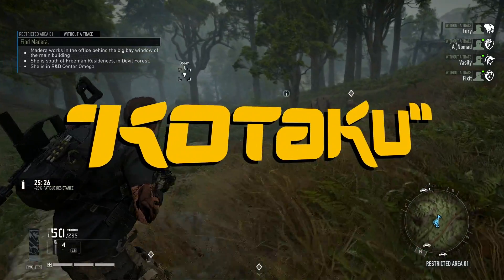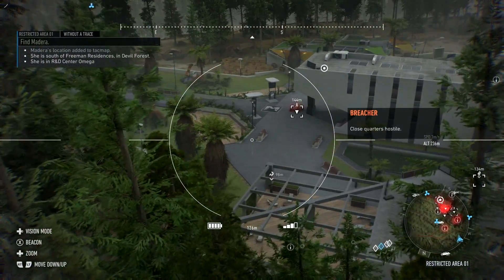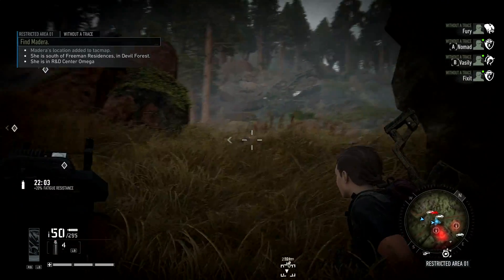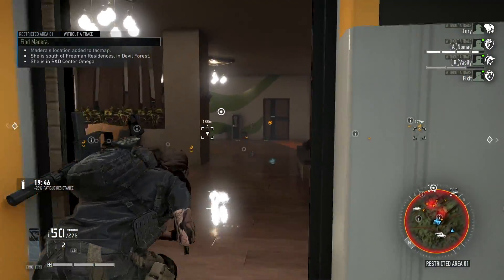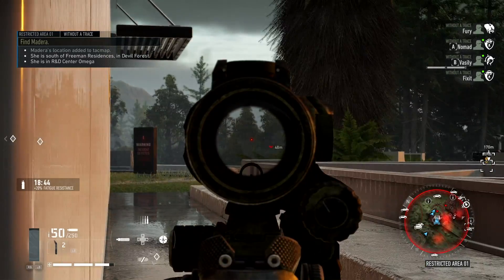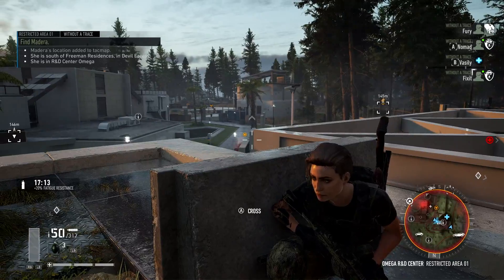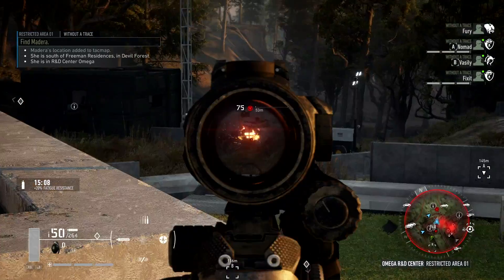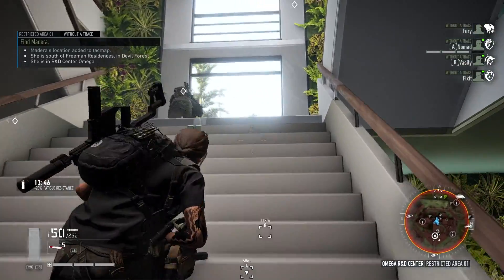Ghost Recon Breakpoint Gameplay & Commentary | E3 2019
Ghost Recon Breakpoint Gameplay & Commentary from E3 2019